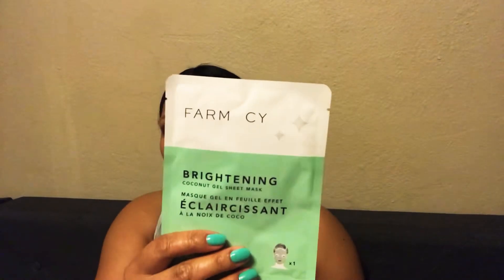2 IPSY Bags Unbagging ⭐️⭐️⭐️